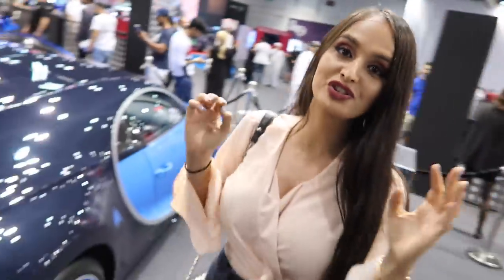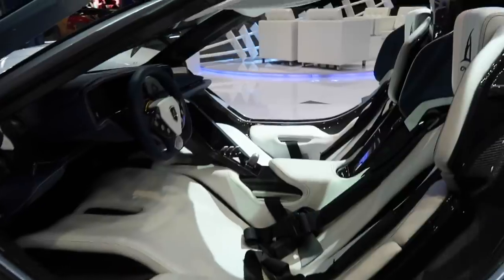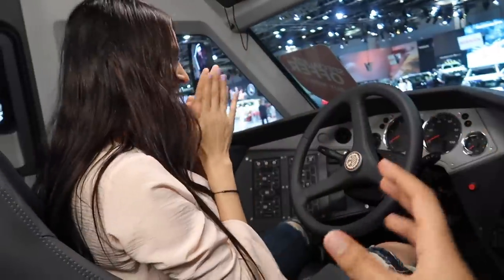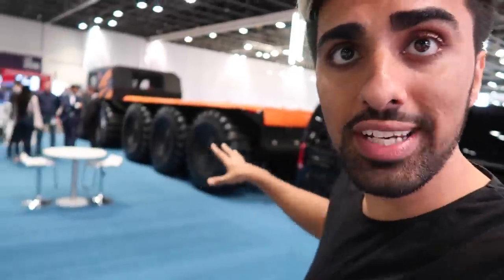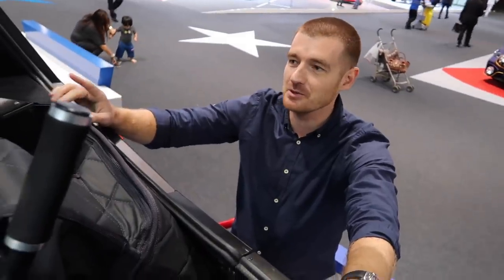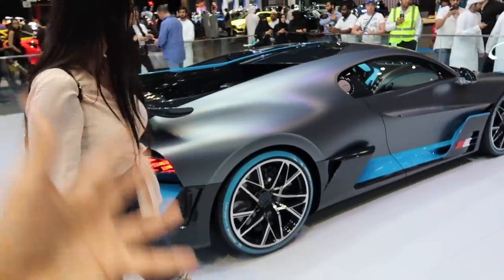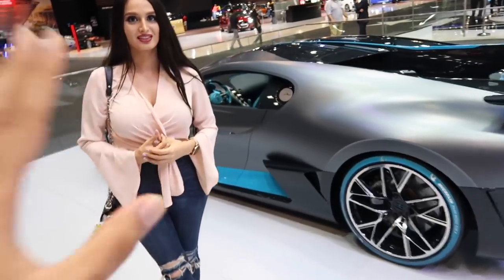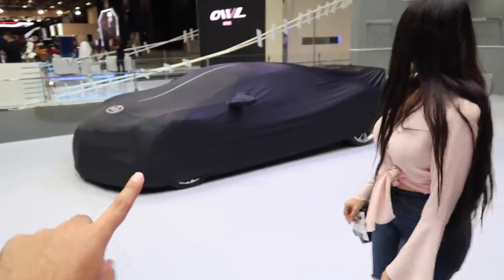Here's Why the Bugatti Divo Is Worth $5.8 Million !!!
So today we saw the new bugatti divo and this car is amazing ...
It looks absolutely beautiful and i couldn't wait to show you ..